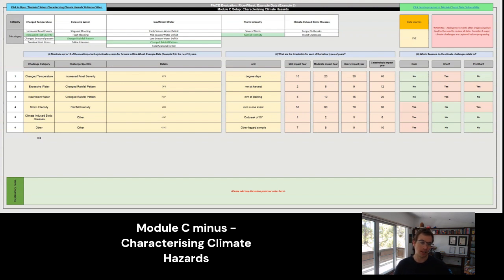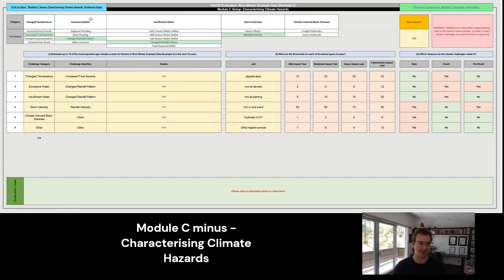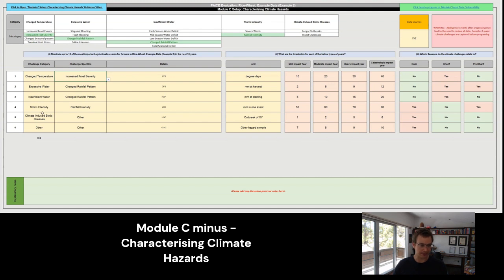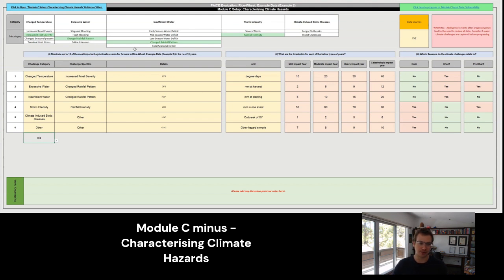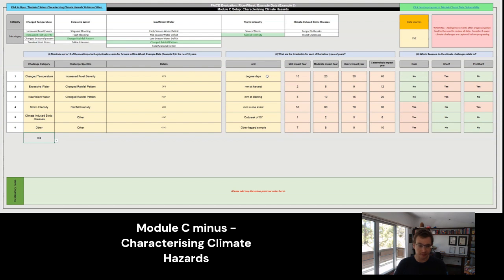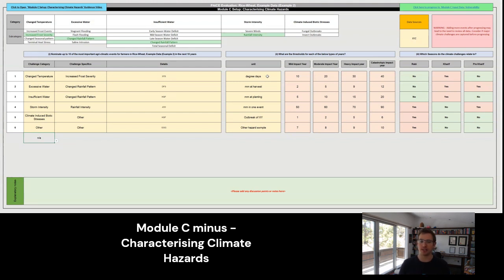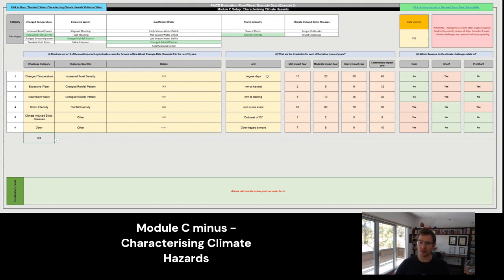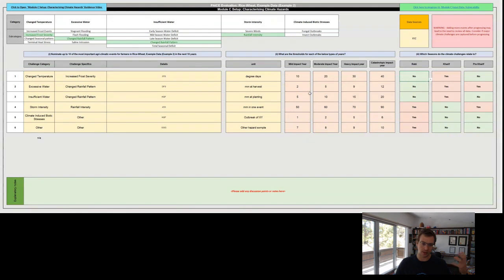[Module C Minus] Climate Hazards Set Up (2024 PAICE Tool Training - video 11)